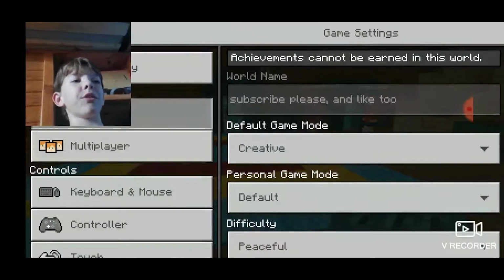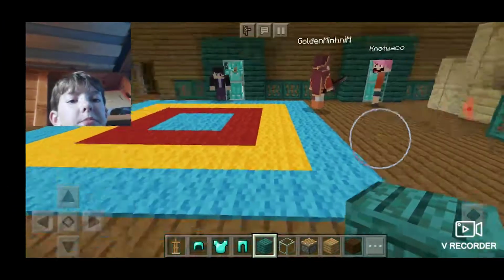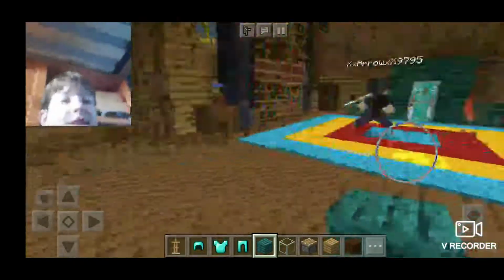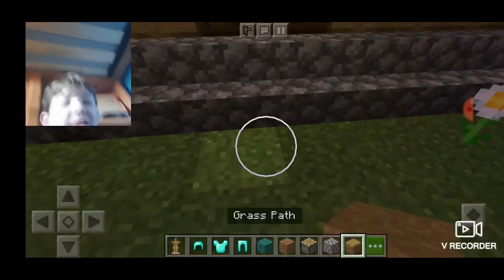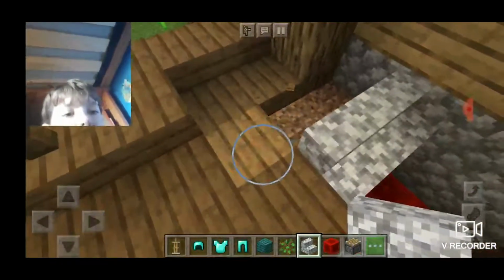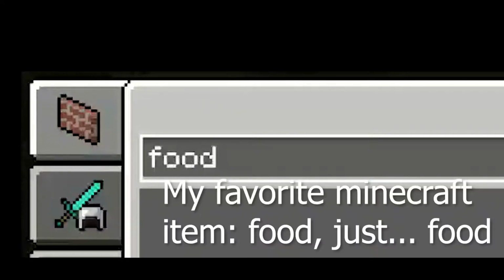How to build nice looking landscaping outside your base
How to build a nice looking Minecraft House part 3: outdoors. Minecraft, building is important, make the outside of you base look pretty. This is the 3rd in a series of 4 Minecraft building tutorials

Mindscape episode one